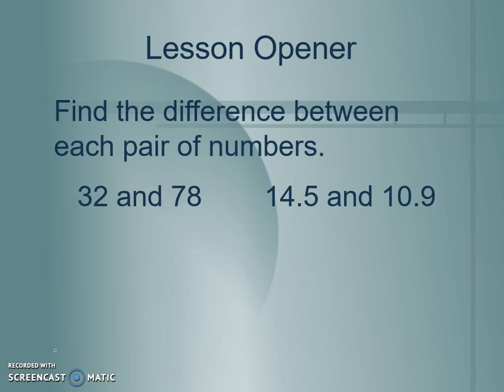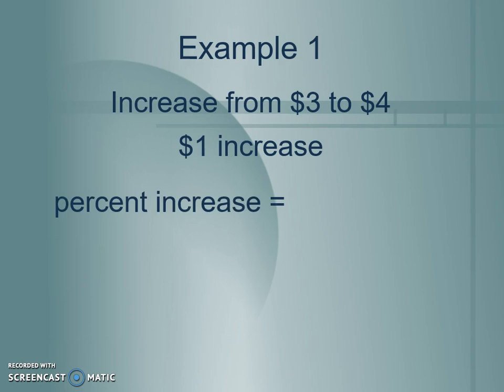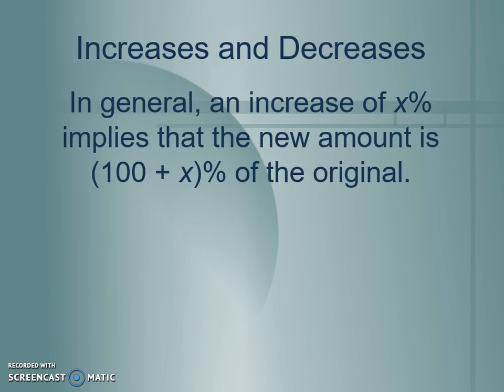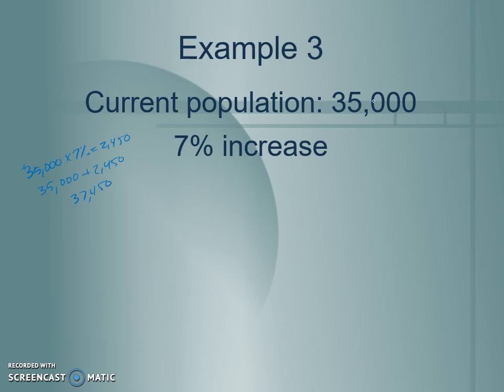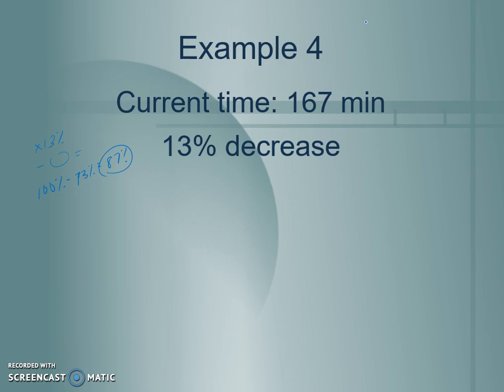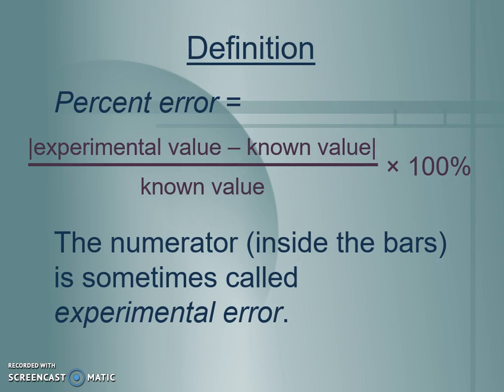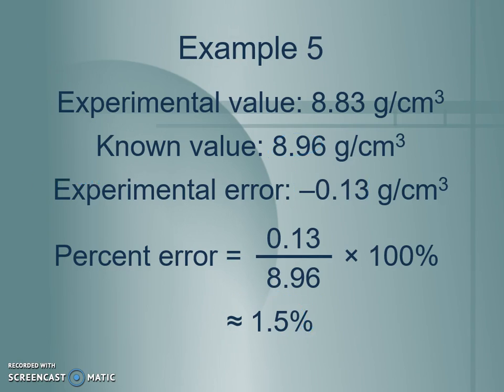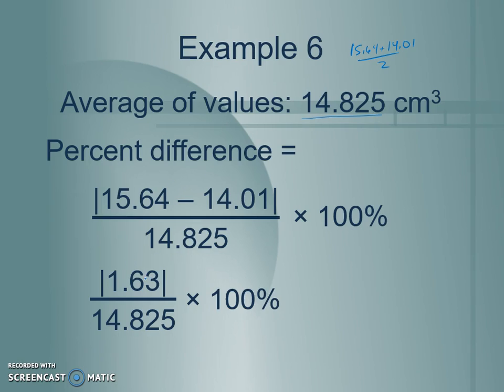3.5 Percent Change Error